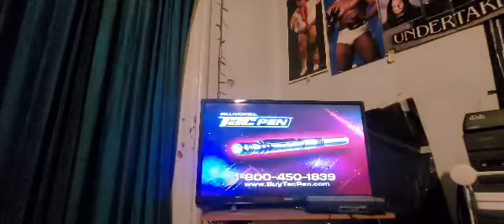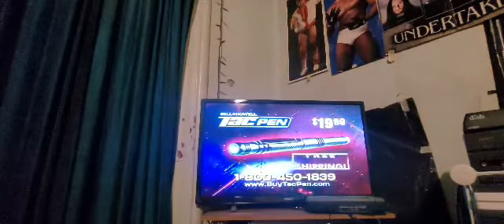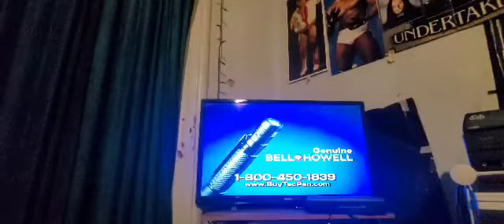Bell And Howell Tac Pen.